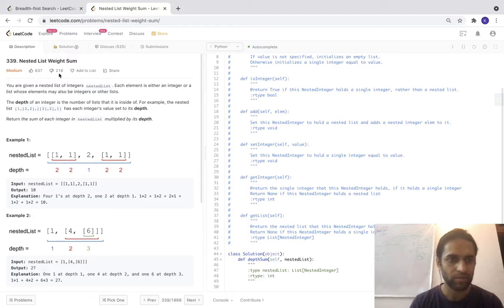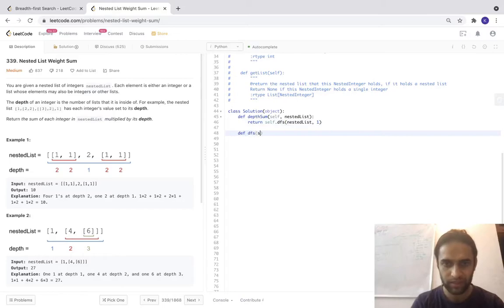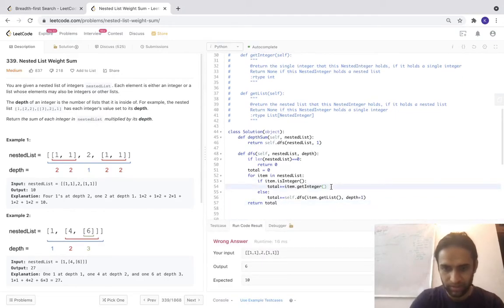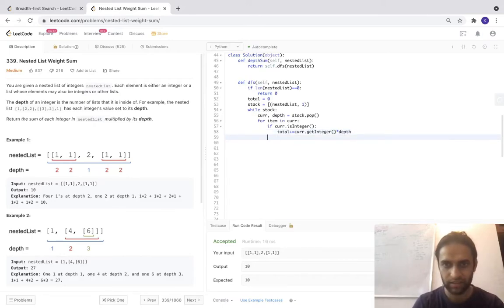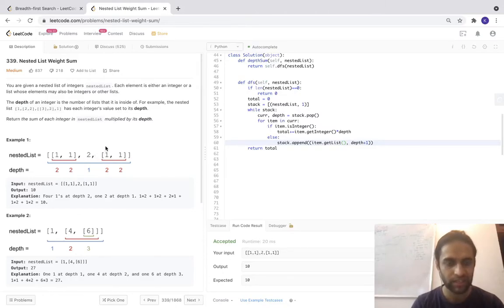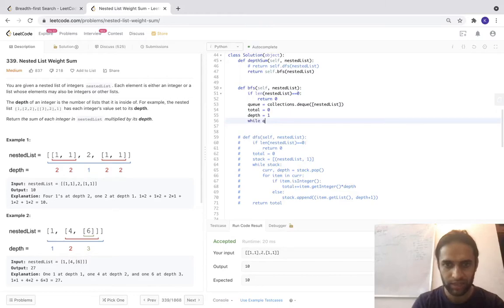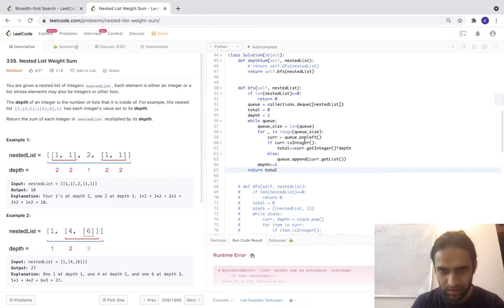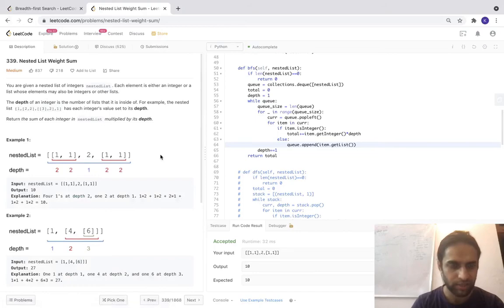BFS Template : Nested List Weight Sum ( Leetcode-339 )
Another video in series of BFS template. I start with recursive dfs, then move on to non-recursive dfs using stack and then concluding with BFS template.

Link to my upwork profile if you need any consultation:-